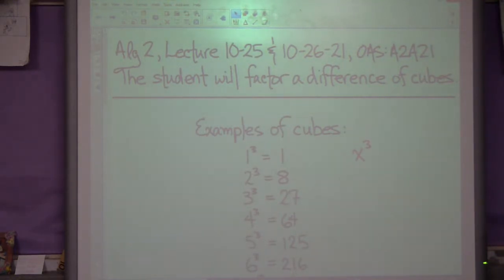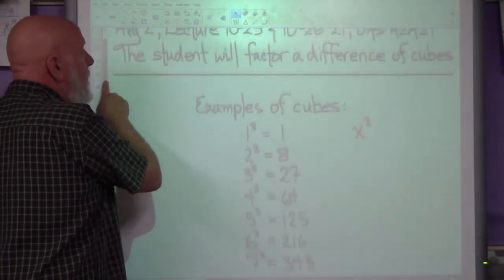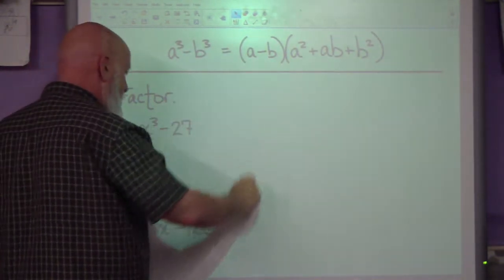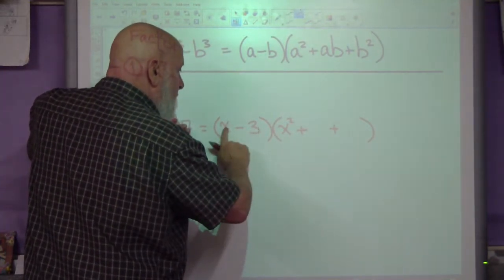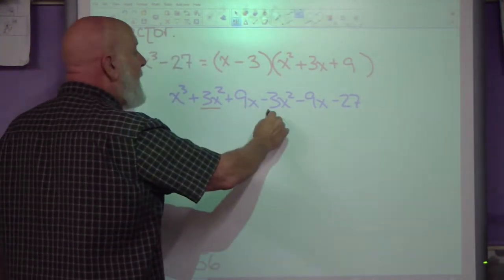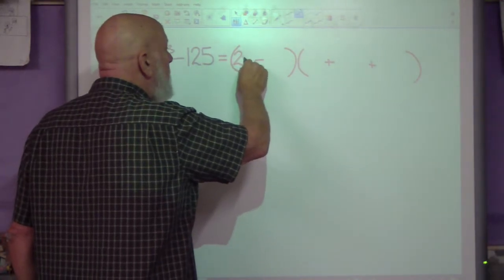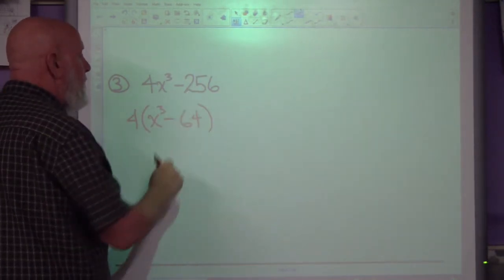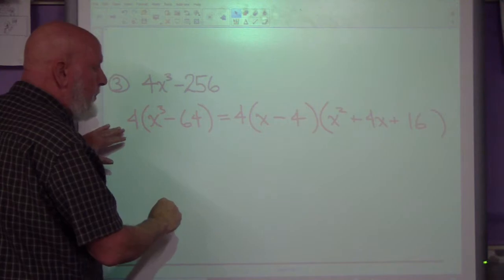Algebra 2 lecture 10-25 and 10-26-21